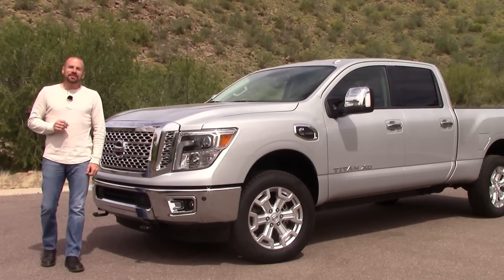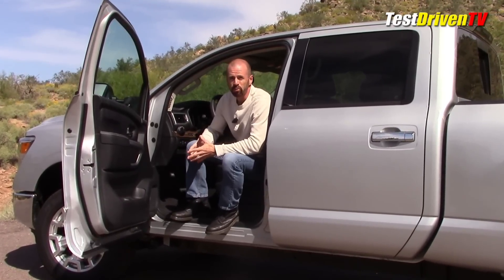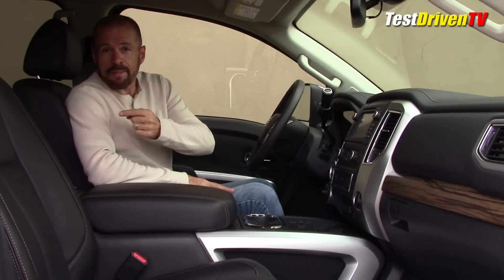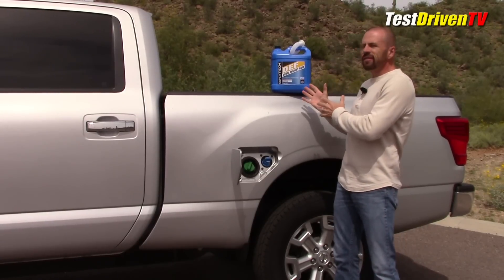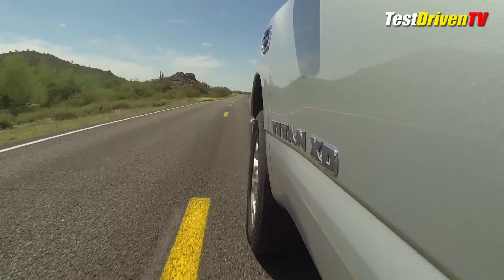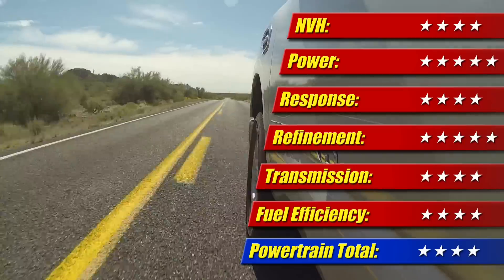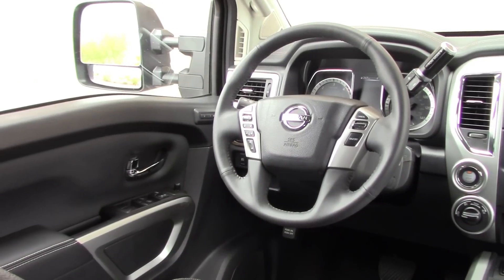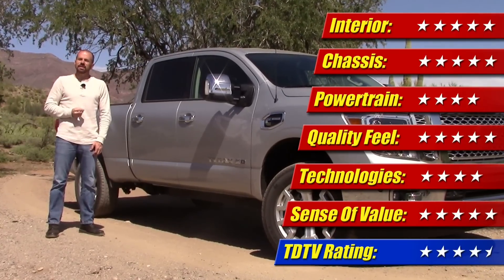2016 Nissan Titan XD Cummins: In-Depth Test Drive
Our first extended test drive in the 2016 Nissan Titan XD Cummins diesel pickup nets a complete and detailed review, focused on what it's like to live with. Full review inside and out, on and off-road.